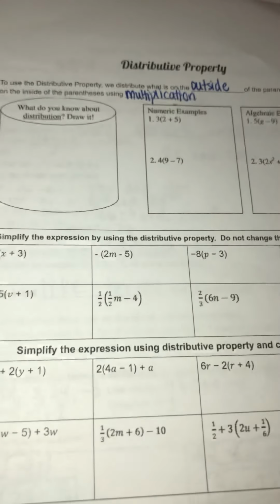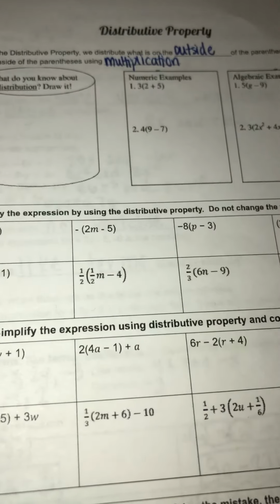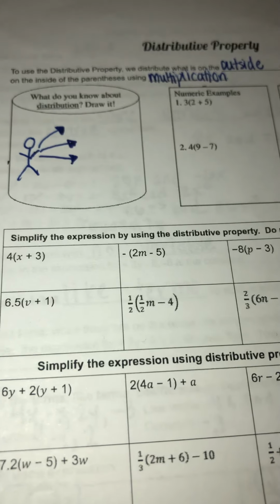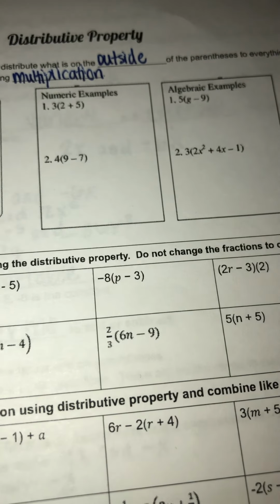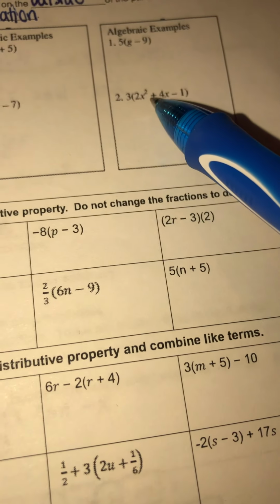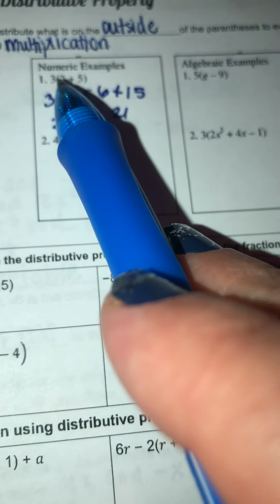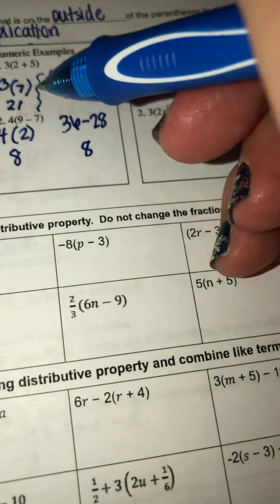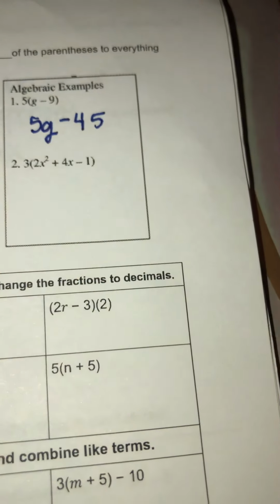Distributive property part 1